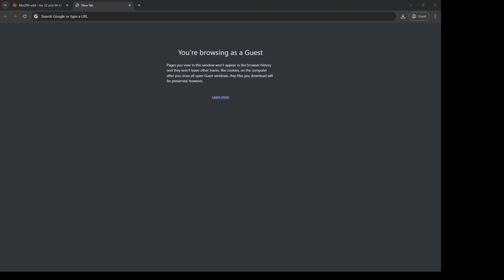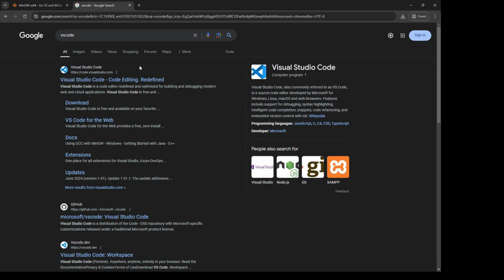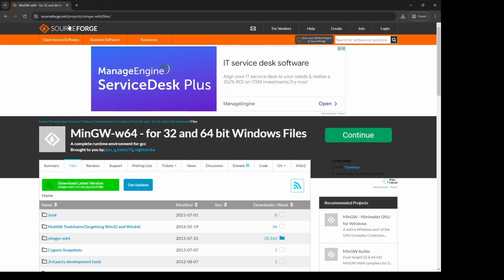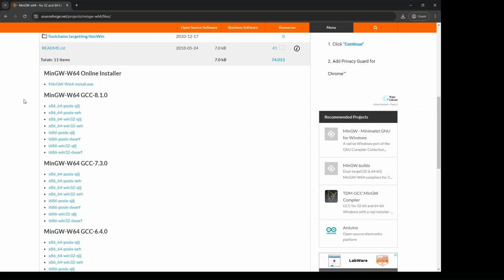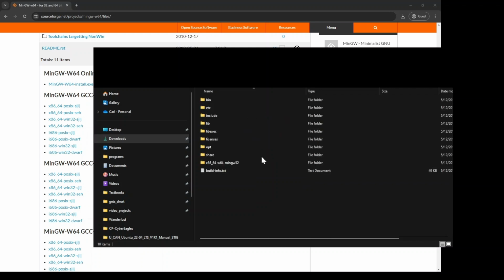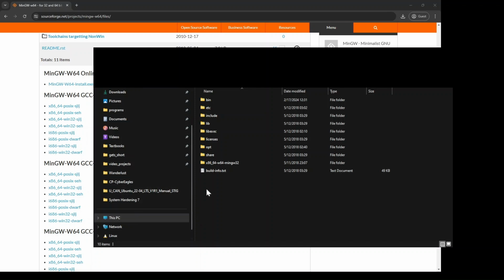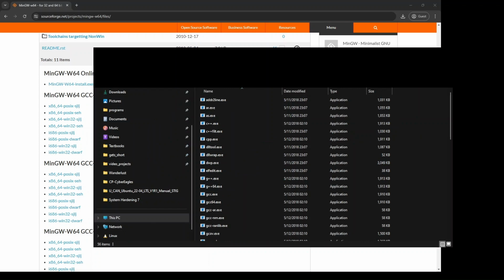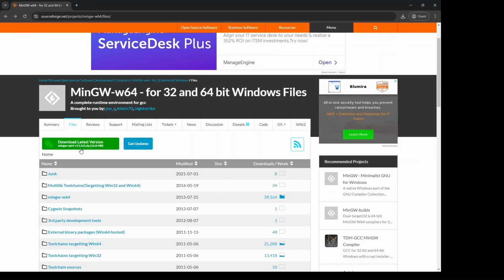Get Setup with VSCode & MinGW-w64 on Windows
A quick and working solution on how to setup MinGW/MinGW-w64 and Visual Studio Code on Windows 10/11 so you can develop C and C++ applications!